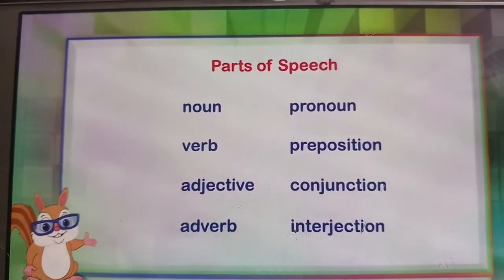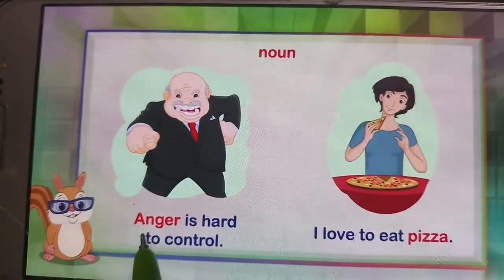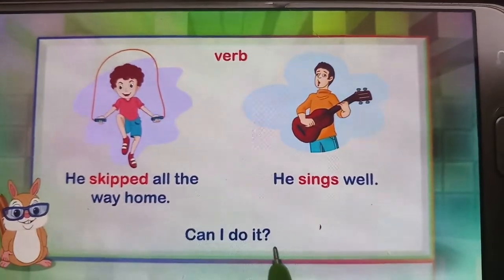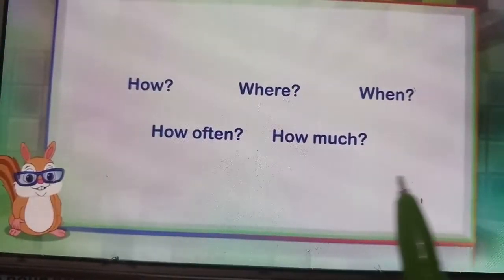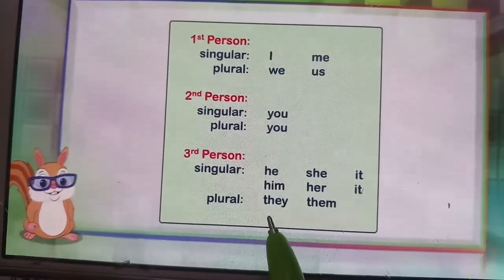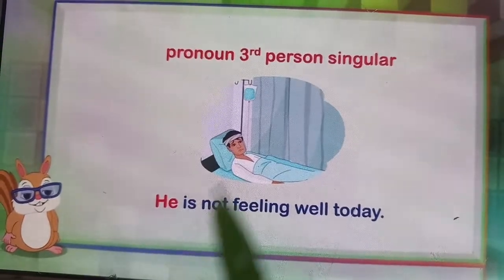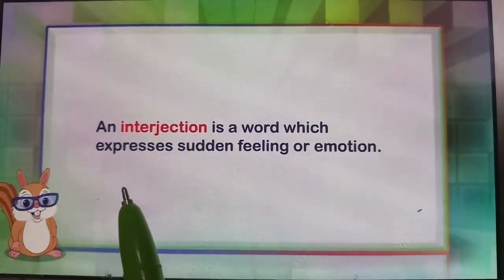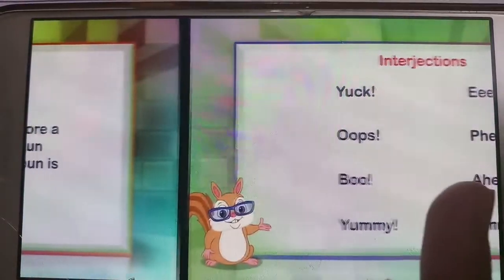Ch 3 Parts of Speech Class V